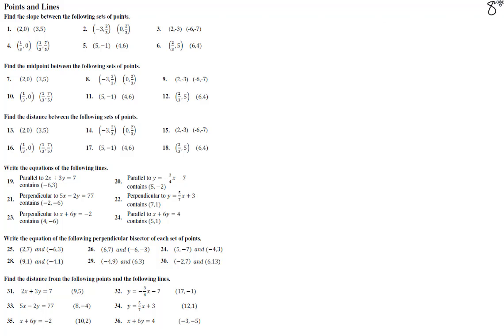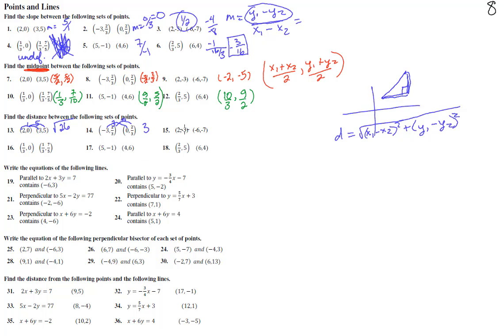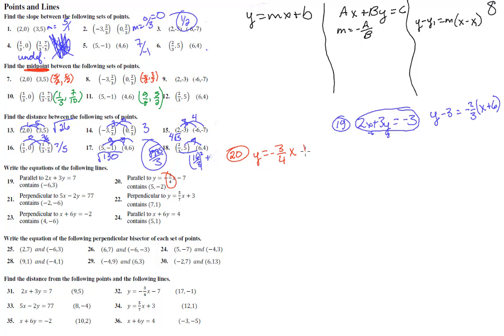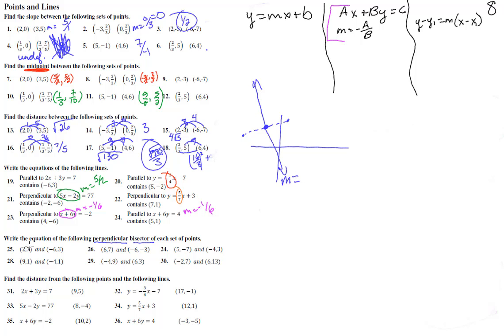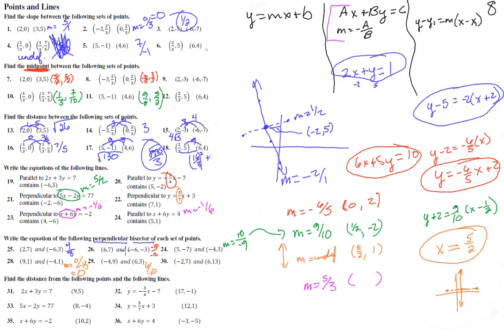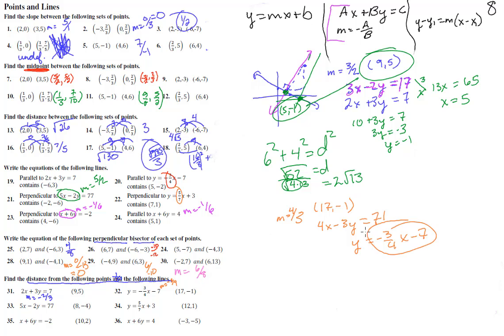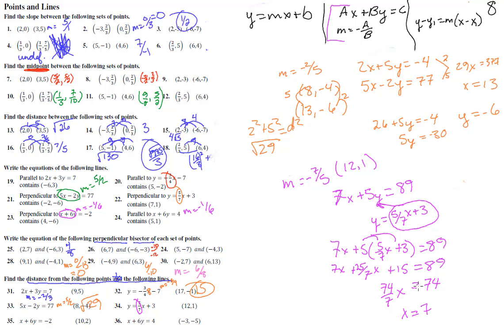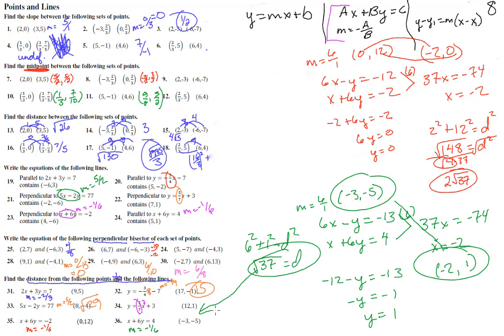SSAD2017 pg8 sol1-36